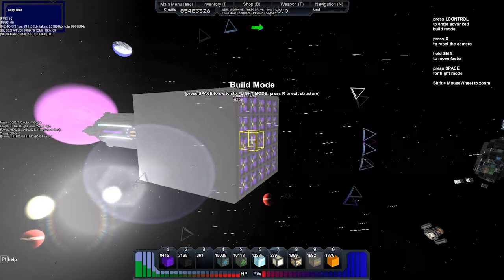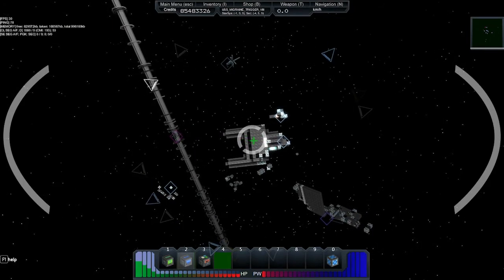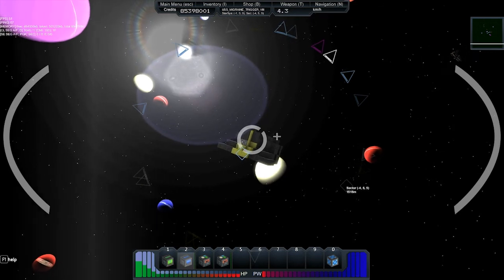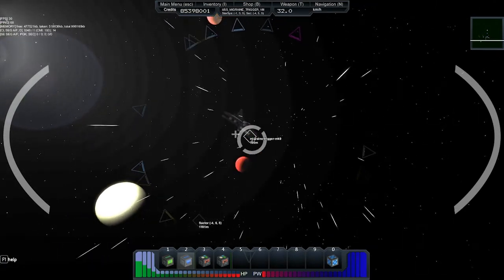Starmade Ep18: Migraine Trigger mk.9 - Capital vs. Capital weapons Test.